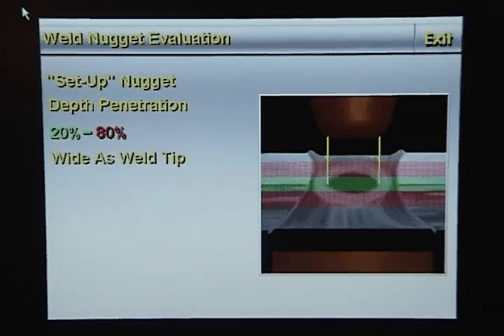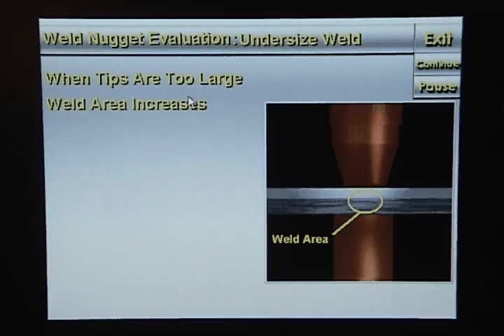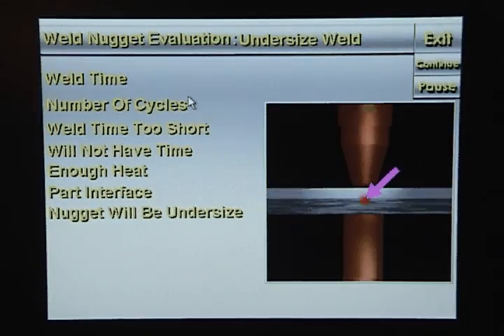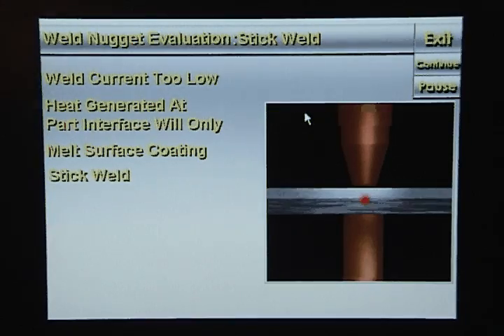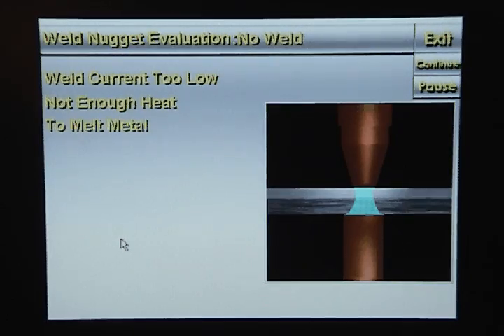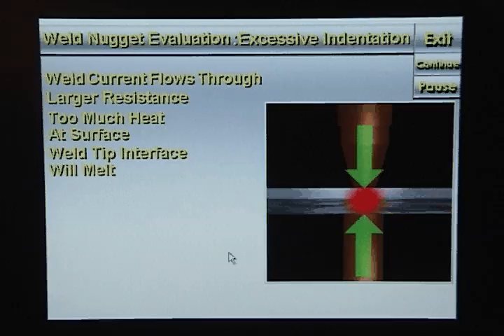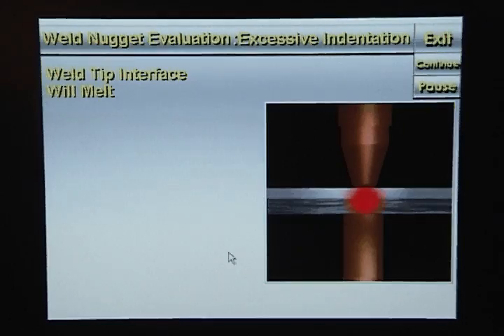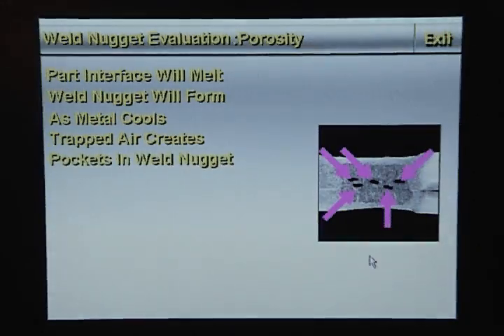Advanced Resistance Welding - Troubleshooting Spot Welds - Service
EZ to learn "Series 6 of 6" - How to Troubleshoot Bad Spot Welds. Identify solutions for stick welds, undersized weld nugget, excessive indentation, porosity and many more problematic conditions.
If you want more information on training materials, apprenticeship technician programs and videos please follow our